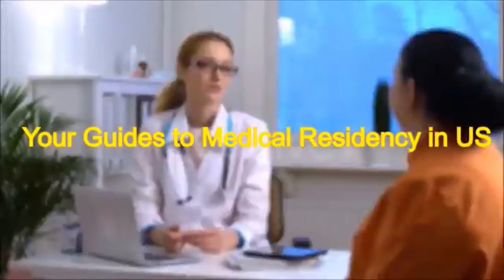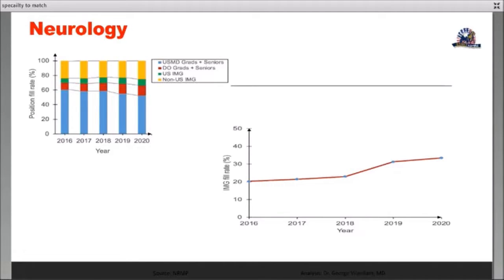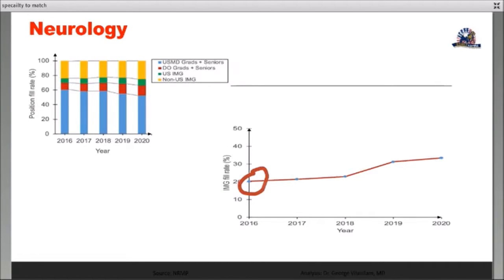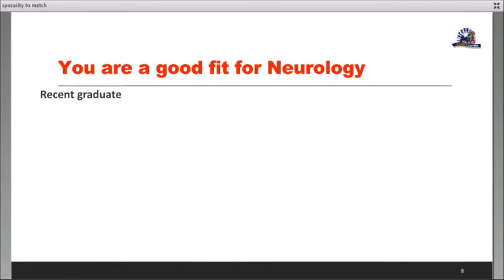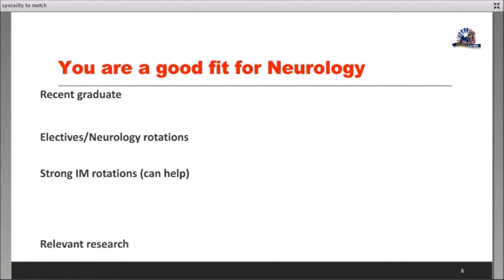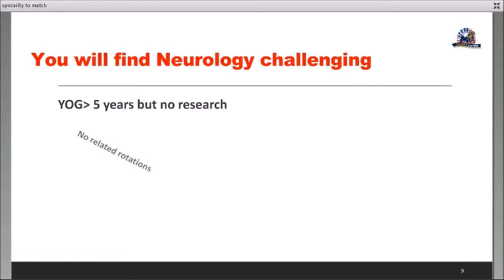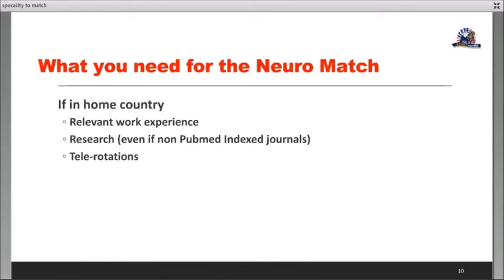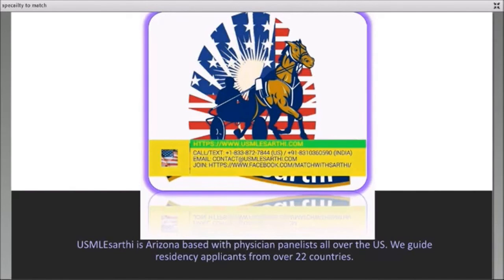Neurology match for IMGs and Caribbean graduates: How can you improve your chances 2/6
Is Neurology easy to match into? Does it need lower scores?  what experiences and research do IMGs need to build a competitive profile in Neurology? and why do some IMGs find it difficult to match in Neurology? This is part of the video we did to analyze 6 specialties.